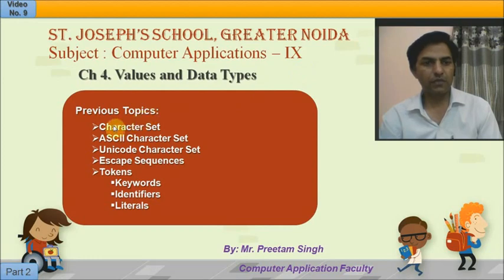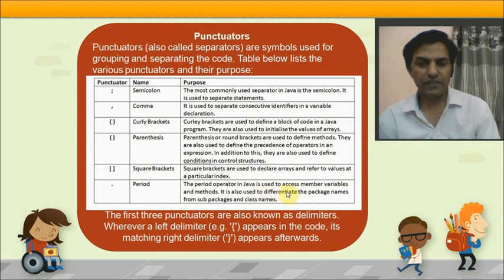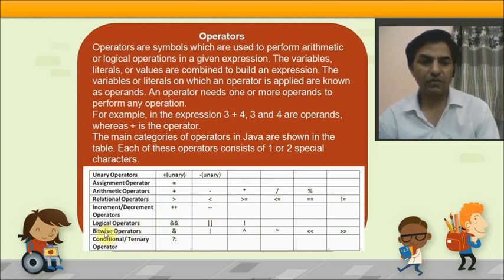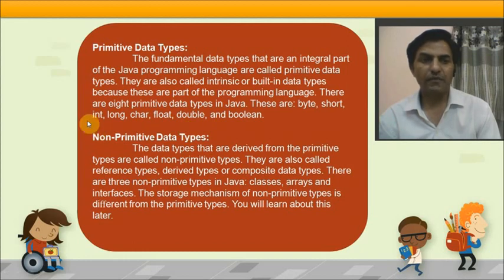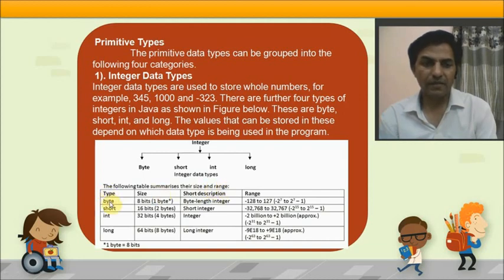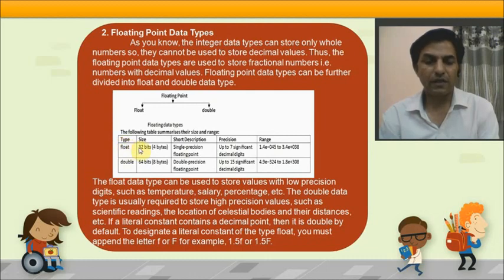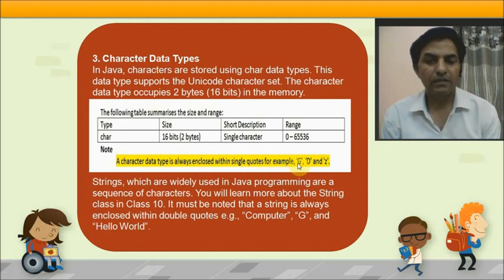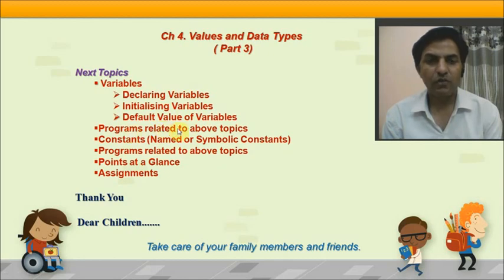Ch 4. Values and Data Types ( Part 2) Class 9 Computer Applications